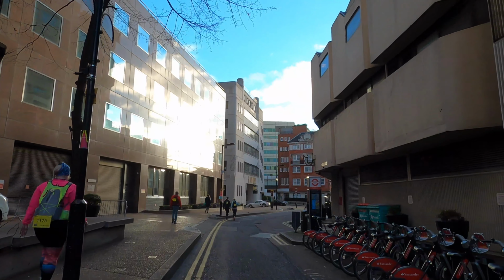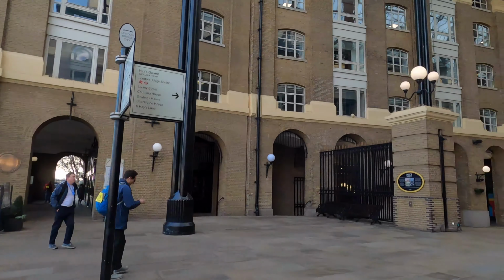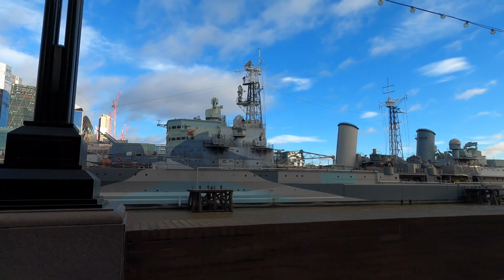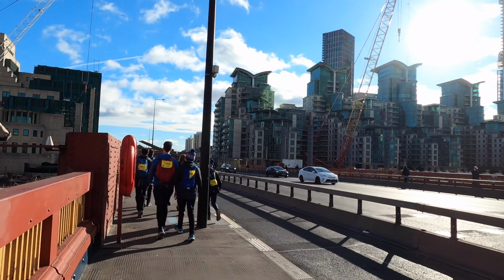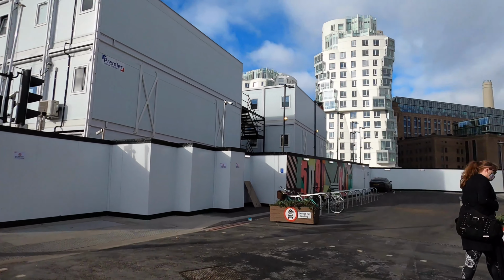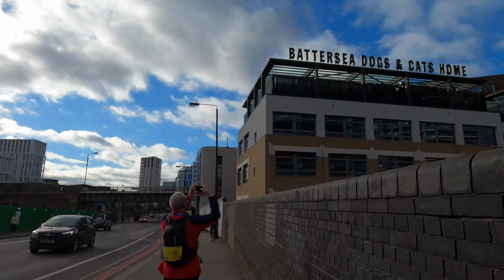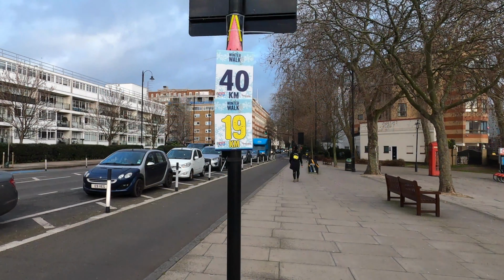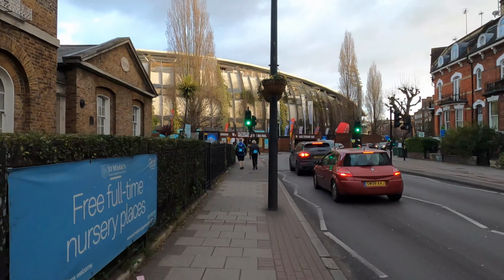The Ultra Challenge Winter Marathon Walk 2022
Welcome to the 2022 Ultra Challenge Winter Walk 2022. There is far more to this walk than I can do justice in 20 minutes but I hope this gives you a fairly good idea of what to expect regarding the route. As with all Ultra Challenge events this is was superbly organised with very clear route guidance and the immaculate rest stops. For anyone wanting to kick their Ultra year off they would do well to do the Ultra Challenge Winter Walk!

Links
HMS Belfast: